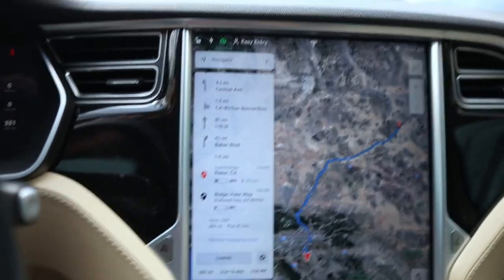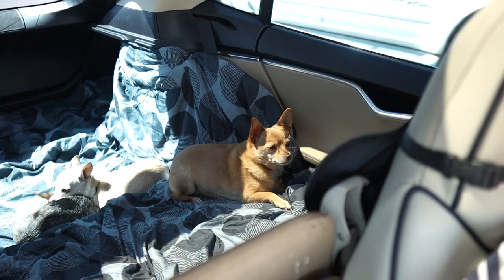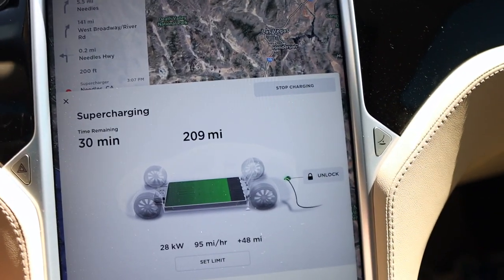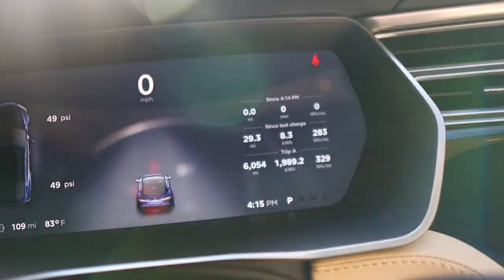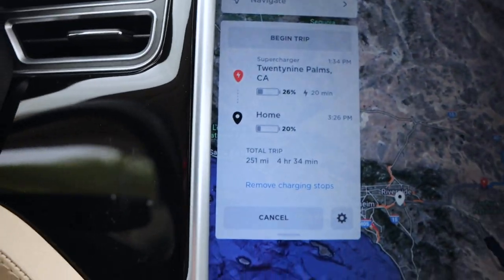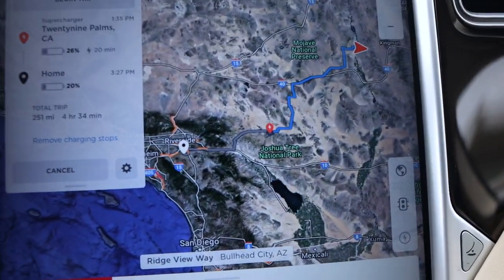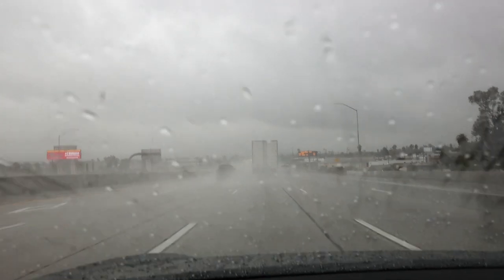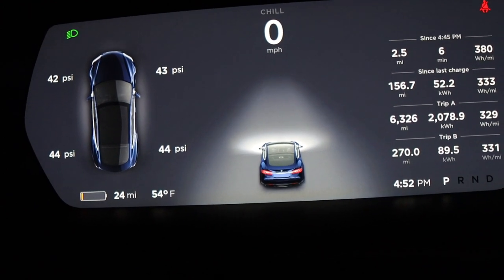Quick 500 Mile Tesla Model S and Model 3 Road Trip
In today’s video we took a mini road trip in the Tesla Model S and Model 3 from Southern California to Bullhead City, AZ to get a few things for my wife’s grandmother.

The superchargers we used were
Barstow
Needles
Baker

Of course the Model 3 did exceptionally well. The Model S is a 2014 85 so it is very slow to supercharge and the range is around 252 fully charged. More stats on the Model S were provided because the camera in the Model 3 died.

I do content on electric vehicles and going to theme parks with my family!

Main Camera
Main Camera Lens
Secondary Camera
Action Camera

🎵 Track Info:

Title: Road Trip by Pyrosion